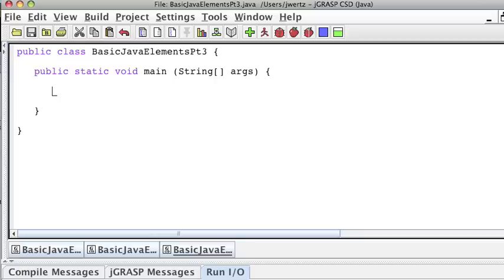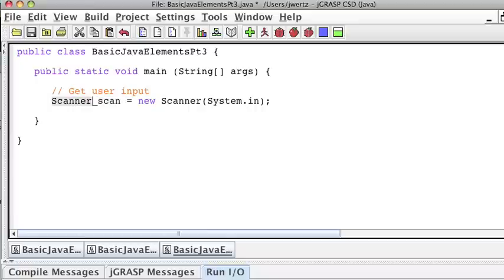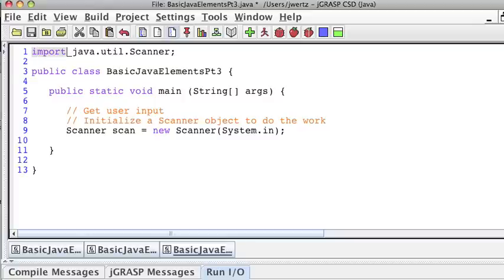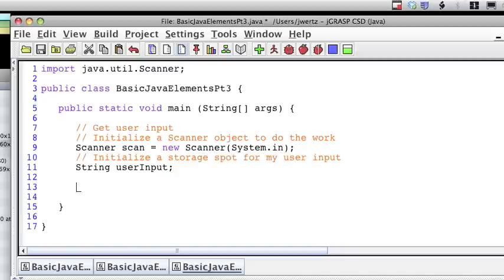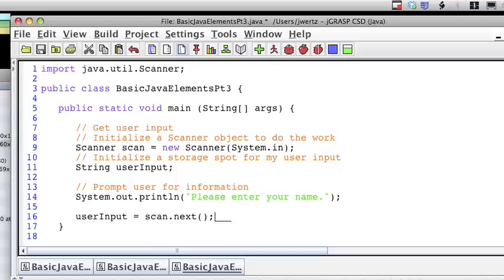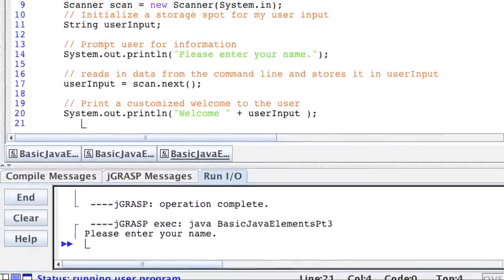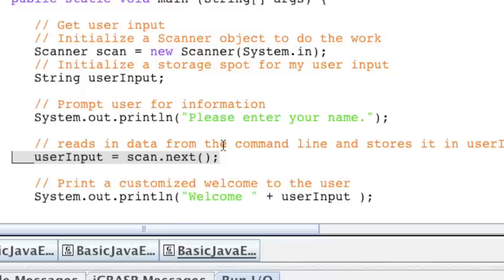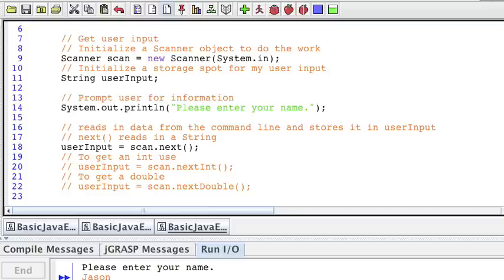Java Basics Part 3